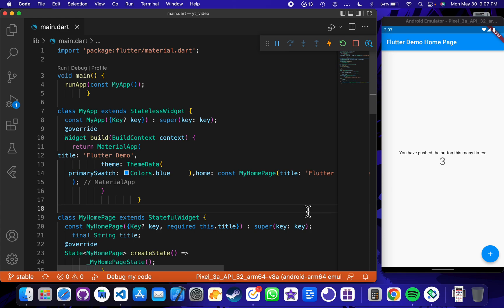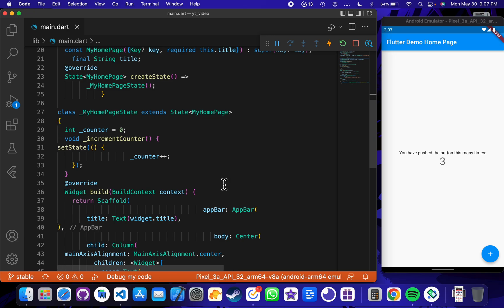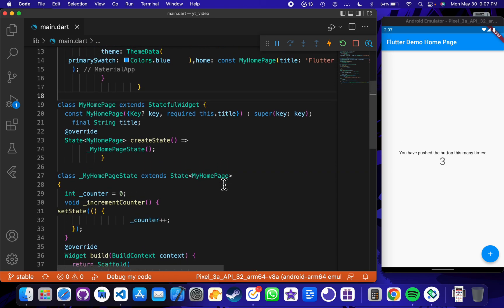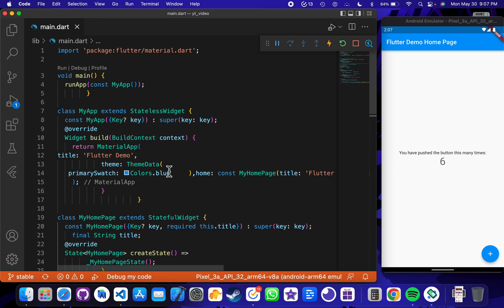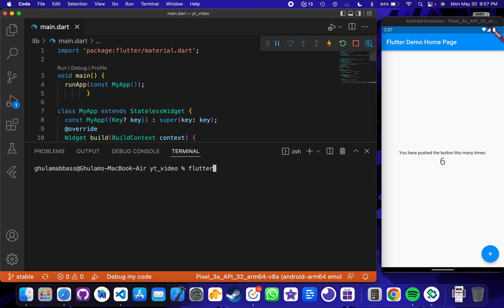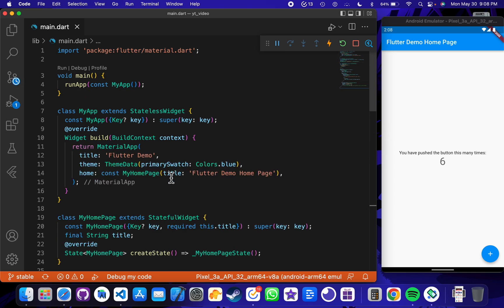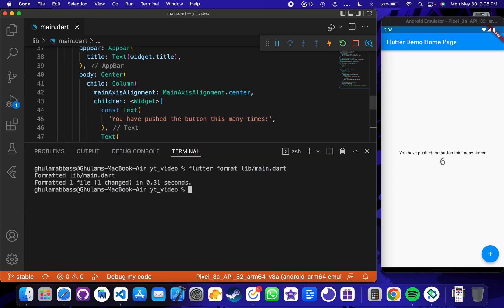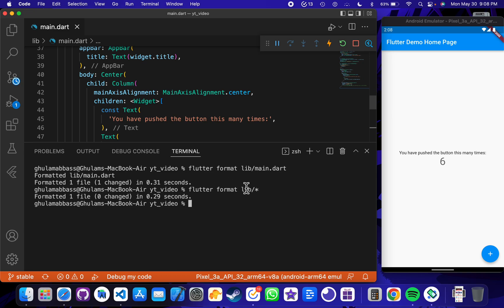Flutter Code Formatting Pro Tip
FOLLOW ME ON THE SOCIALS